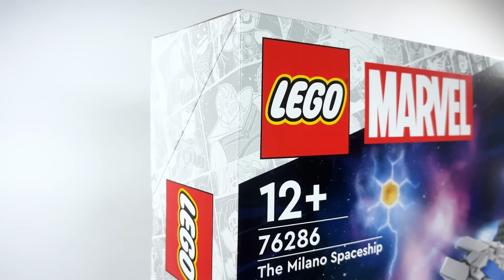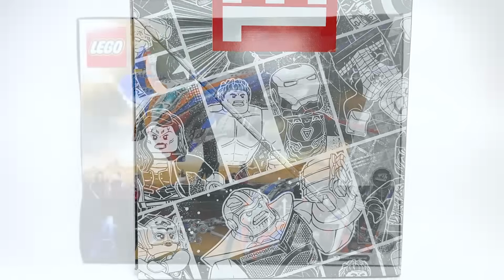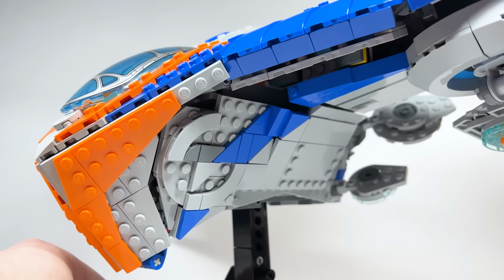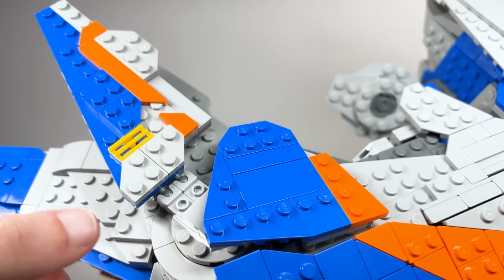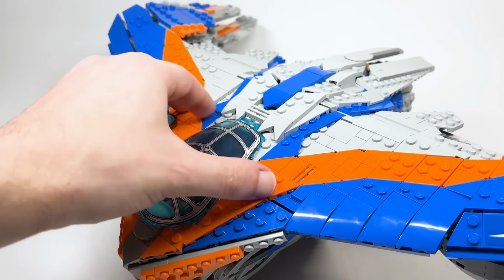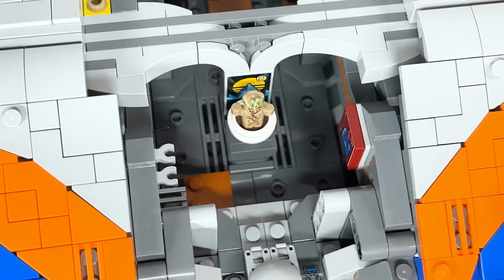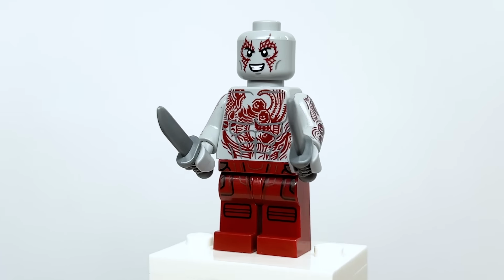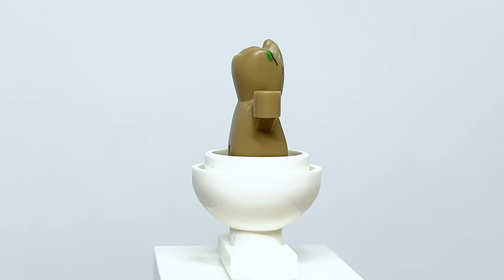LEGO Marvel Guardians of the Galaxy: The Milano (76286) - 2024 EARLY Set Review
Today, we're taking a look at the brand new LEGO Marvel Infinity Saga set - the Milano Spacehip or Guardians of the Galaxy: The Milano (as per Shop @ Home)! This set will be releasing on August 1st for $179.99 USD or $239.99 CAD!

Thanks to LEGO / LAN for sending this set to me early for review!